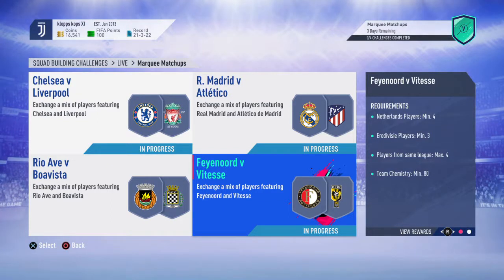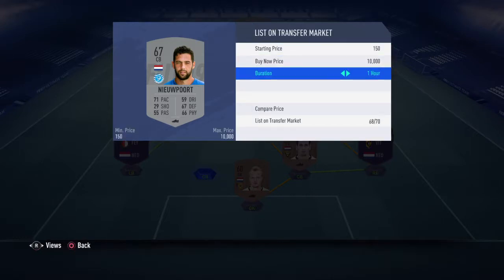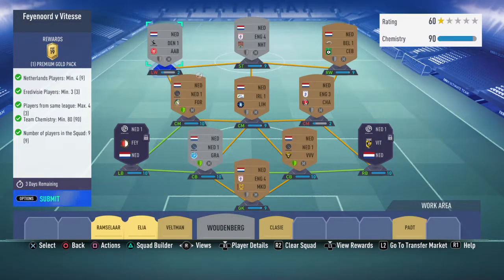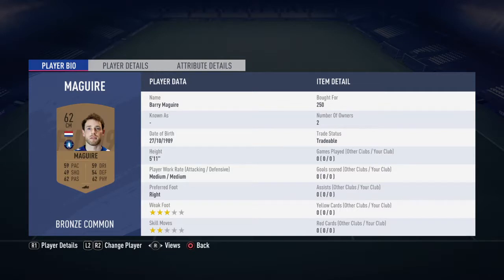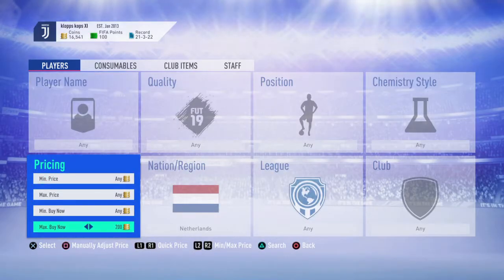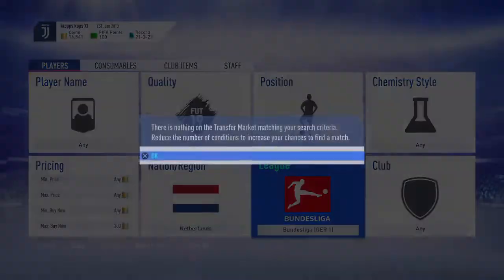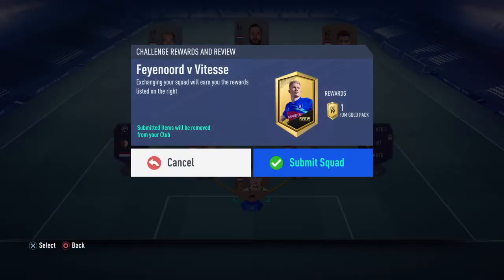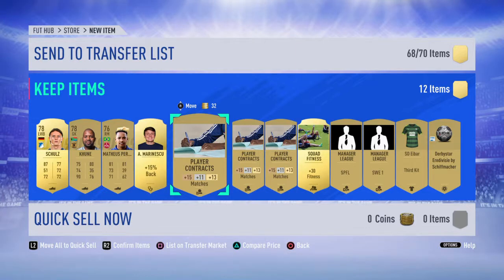FIFA 19 CHEAPEST method for Feynoord/Vitesse SBC